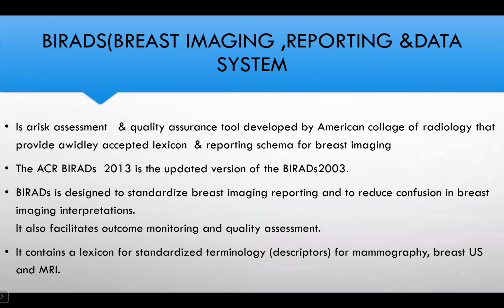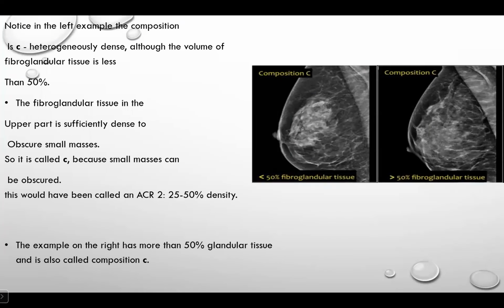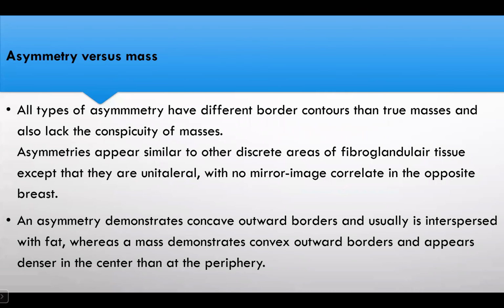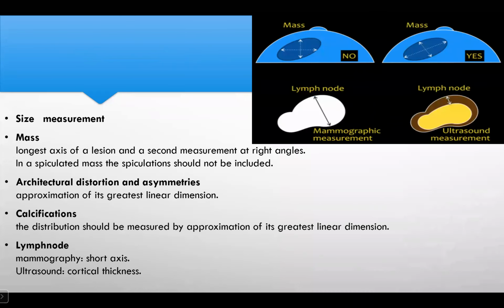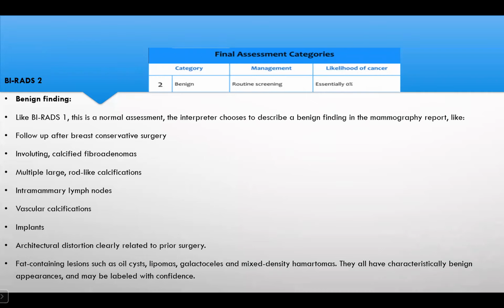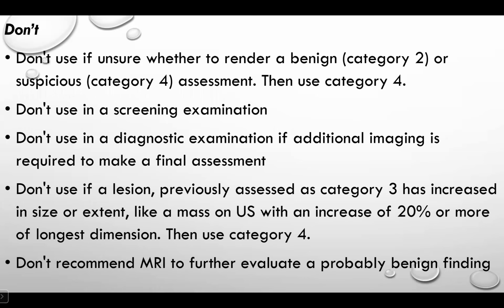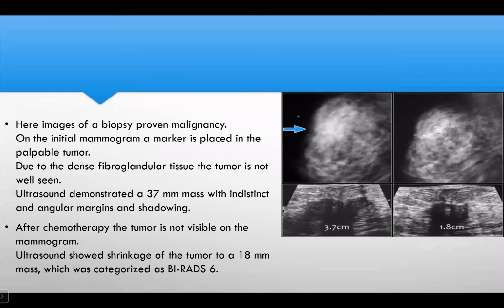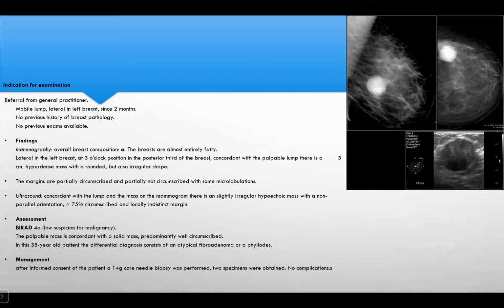Bi RADS for Mammography and Ultrasound